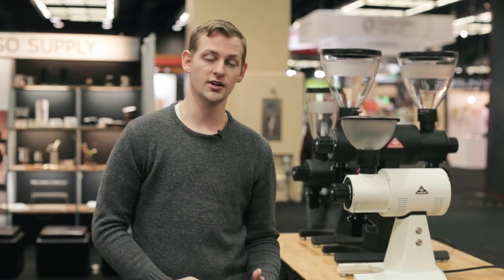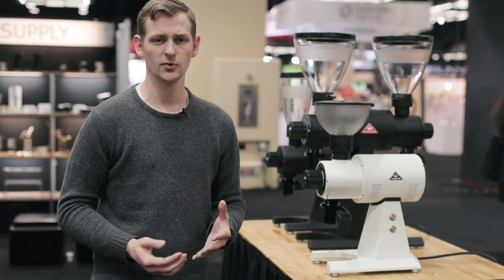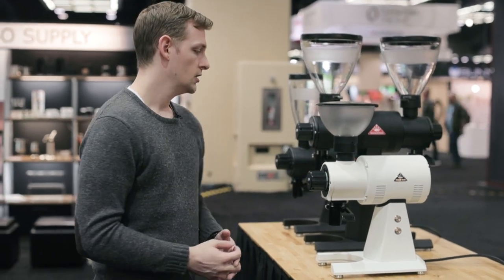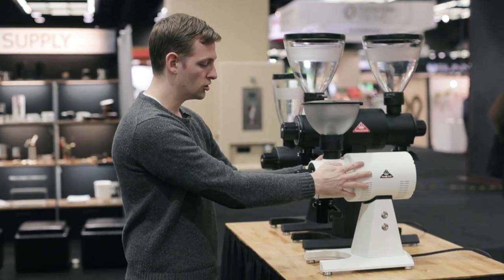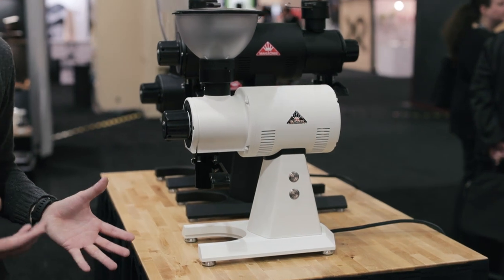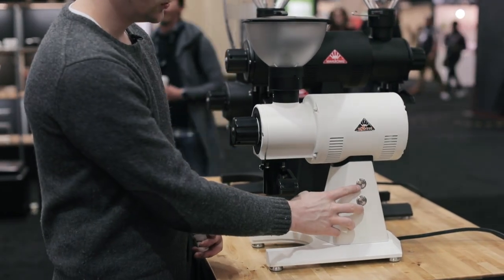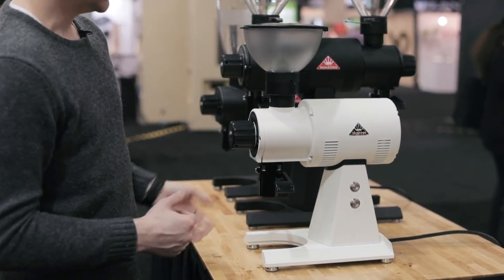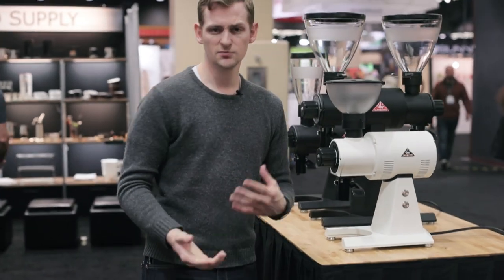Mahlkonig EK43 S Grinder at Specialty Coffee Expo 2018